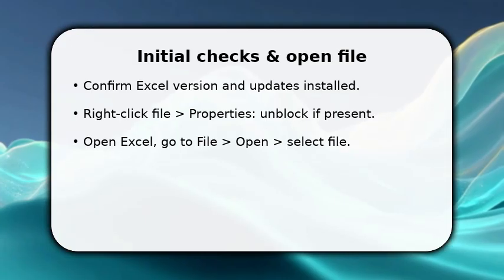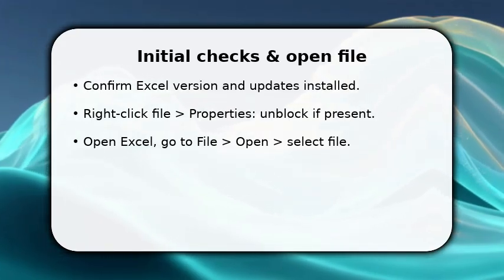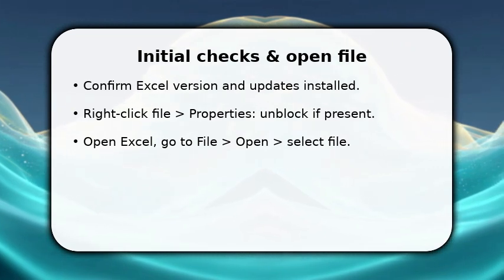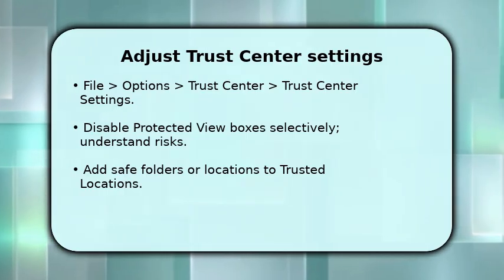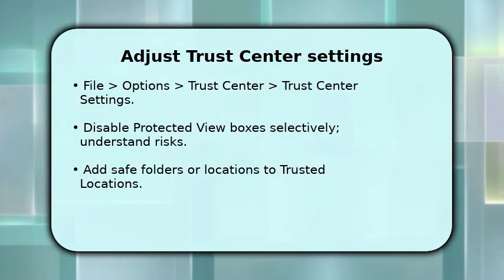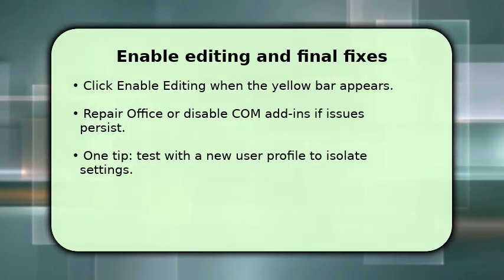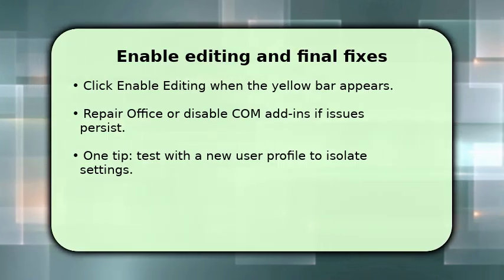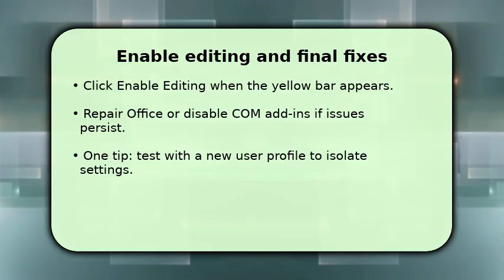How to Fix Protected View Error on Excel (full Guide)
How to Fix Protected View Error on Excel (full Guide) | 🔒 Surfshark VPN Deal — Stay private and secure. $1.99/mo + 3 Months Free ▸

Discover the ultimate solution to overcome 'Protected View Error' in Excel with our comprehensive guide. Learn step-bythy fixes, understand why this error occurs and how to prevent it from happening again.

How to fix Protected View, Excel Protcted View Error Solution, Resolve Excel Security Warning, Disable Protected Mode in Excel, Understanding Microsoft Office's Safety Features, Troubleshooting Excels 'Protect Content'